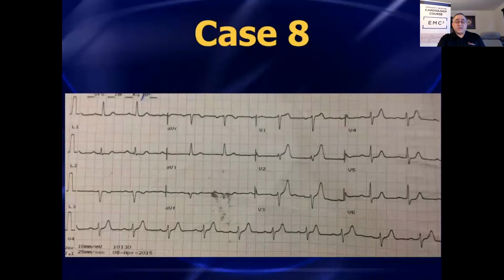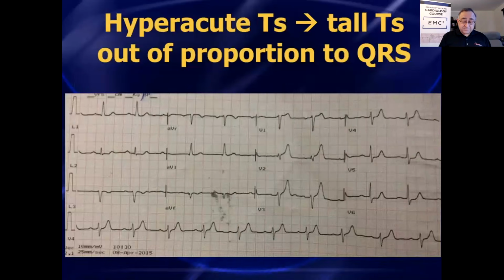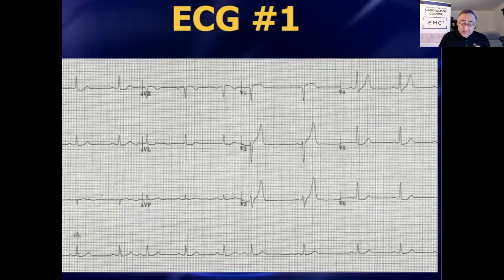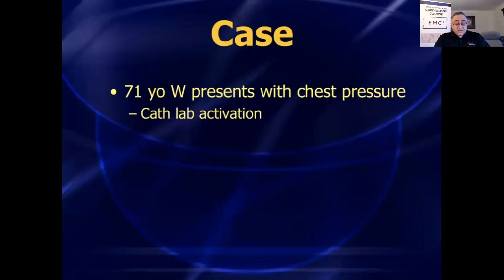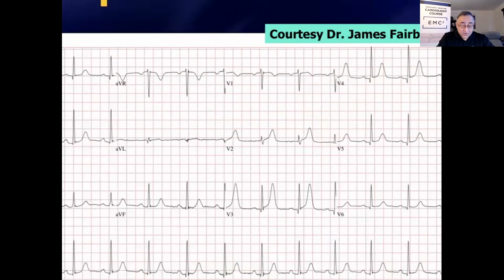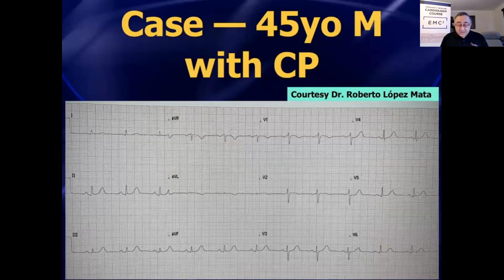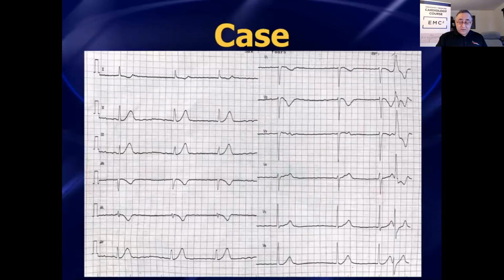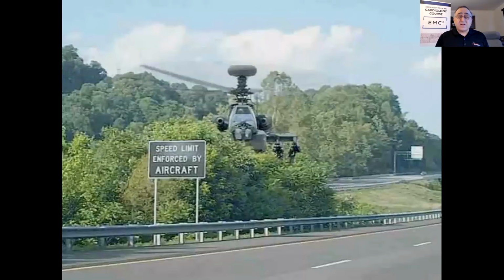Hyperacute T Waves: The Earliest ECG Sign of STEMI | Amal Mattu, MD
Hyperacute T waves are often the earliest ECG sign of acute coronary occlusion, appearing before classic ST-segment elevation develops.

In this case-based lecture, Amal Mattu, MD explains how to recognize hyperacute T waves, distinguish them from normal variants, and identify patients who require serial ECGs and urgent evaluation despite a nondiagnostic initial ECG.

This lecture is an excerpt from the Emergency Medicine Cardiology Course (EMC²), featuring practical ECG interpretation for emergency physicians, residents, PAs, NPs, and other acute care clinicians.

Our podcasts:
The 2 View Podcast (Free):